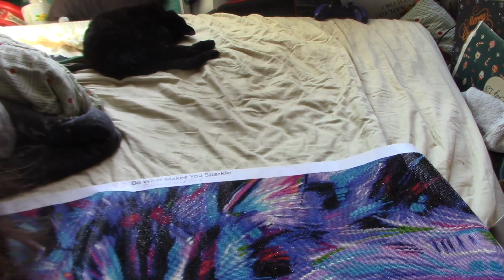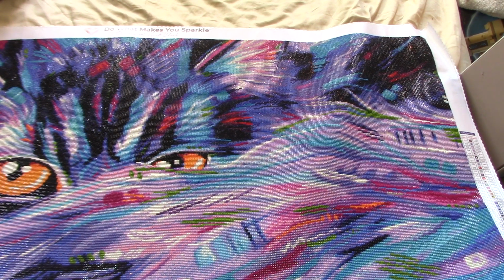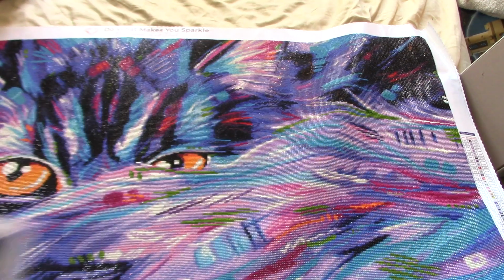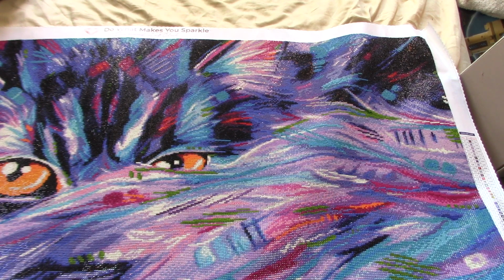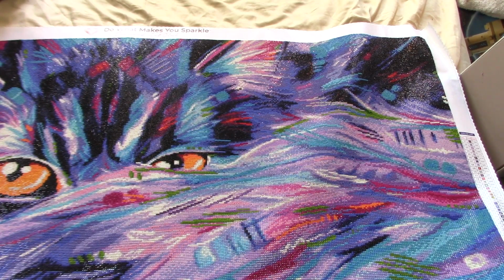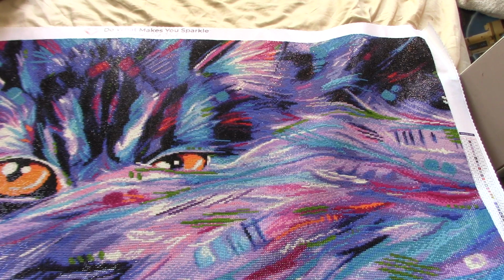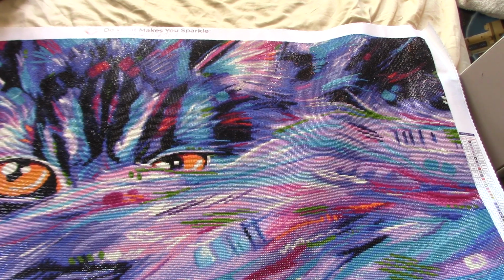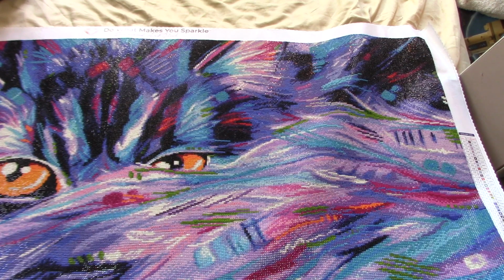Sneaky Cat Post Review (with Midnight)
Hi all I'm back with a post review of a kit I started last June and I've finally finished it last week. All these opinions  are my own and I realise that I didn't I have the best experience due to this being an older version of the kit and don't be put off if you have this kit because your experience my very well be completely different to mine. I will pop a link to where you can get this kit. I hope you enjoy.

Links:
Sneaky cat (currently out of stock but you can sign up for an email alert to when it's back in stock)